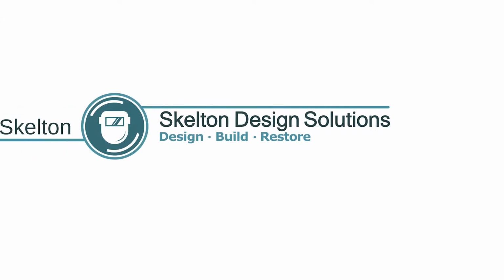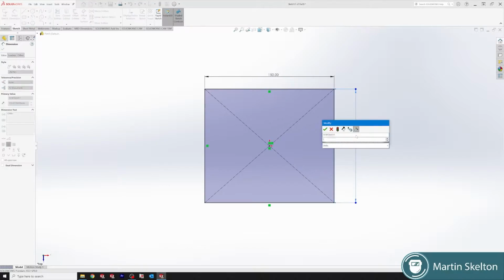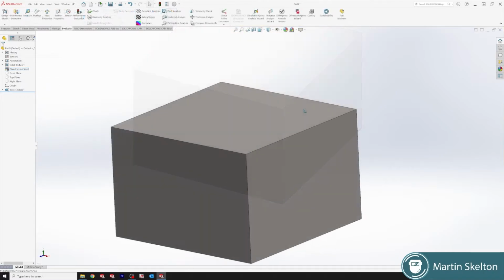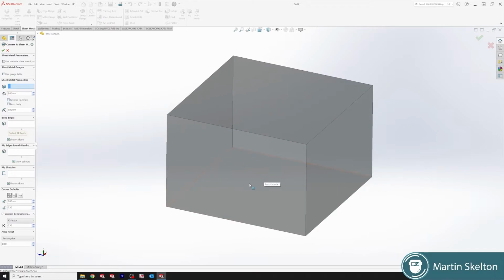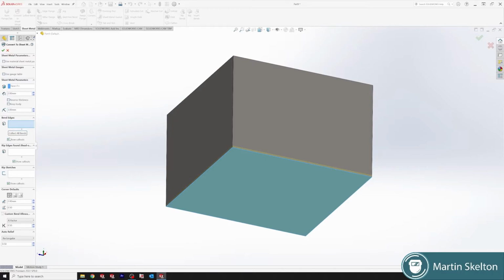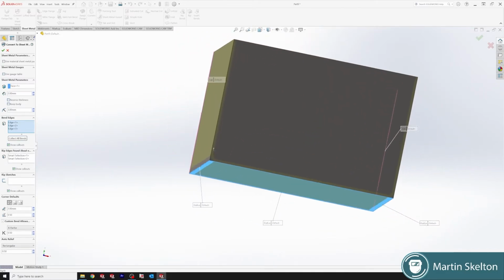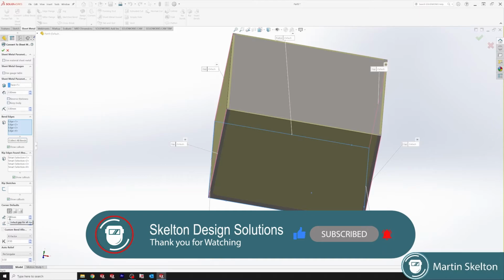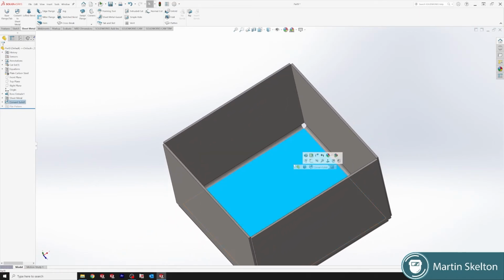SOLIDWORKS FEATURE IN 3 MINUTES // CONVERT TO SHEET METAL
How to use the Convert to Sheet metal feature in Solidworks Sheet Metal. The convert to sheet metal feature is perfect for creating sheet metal parts from none sheet metal components. How to use Solidworks convert to sheet metal feature in sheet metal commands in solidworks 2022.

This tutorial will work for different versions of solidworks 2021 etc and this tutorial series also shows some solidworks 2022 tips and tricks . The object of the tutorials is to teach the basics to computer-aided engineering that is used in the fabrication sector with machines such as CNC equipment. This basic learning is the production of DXF files that is used in 2D machining and can be opened with programs such as draftsight. Solidworks 2022 convert

This is reference tutorial 9 of a set for beginners in Solidworks sheet metal.